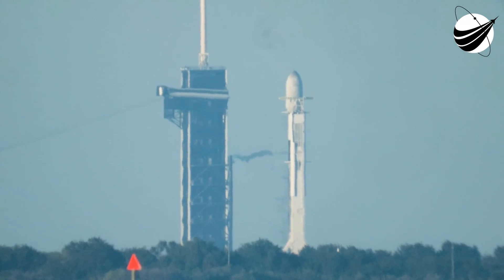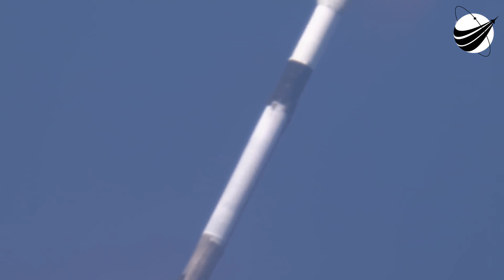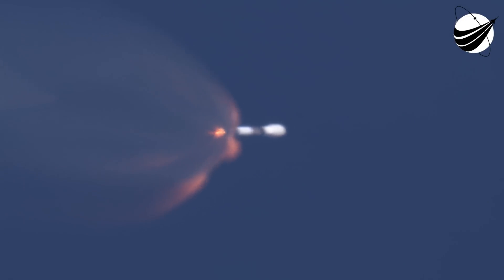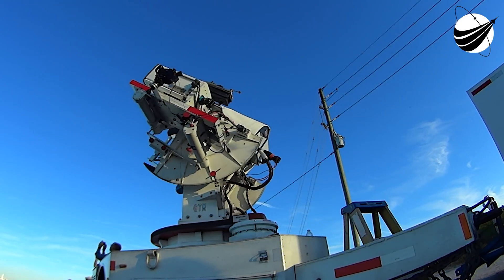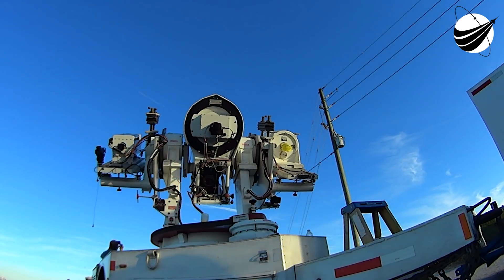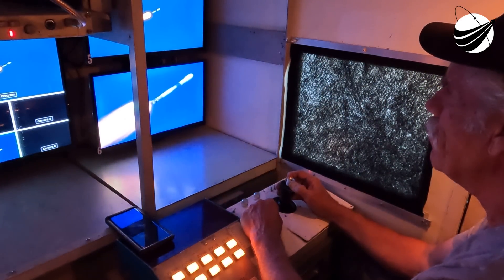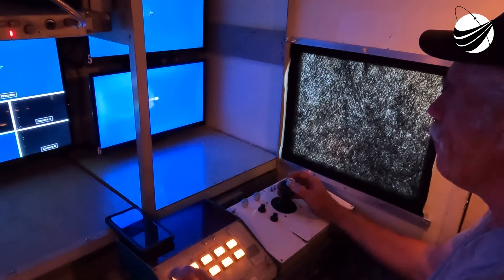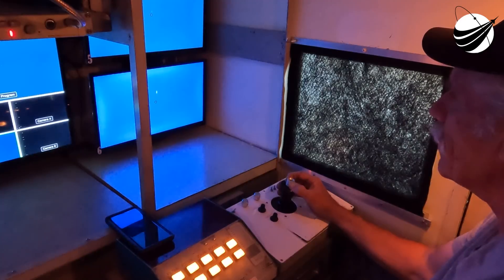SpaceX - Awesome Track - Starlink 35 - 01-06-2022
This was an incredible launch. After liftoff heading downrange soot easterly, Ed was able to get a clear shot of the first stage descending from hundreds of miles away. We are thankful that SpaceX started the year with a clear weather launch. Thanks to Kevin Mclphghlin for connecting our audio with his portable "Starlink" dish. A very cool set-up! We are a US disabled veteran run, non-profit video production company whose mission is to bring other disabled US Veterans to witness a launch, experience US Space History and become part of our report. Our nonprofit 501(c)(3) is 100% tax deductible, just go to our webpage and find our Donate button. You can help change the life of a US Veteran.